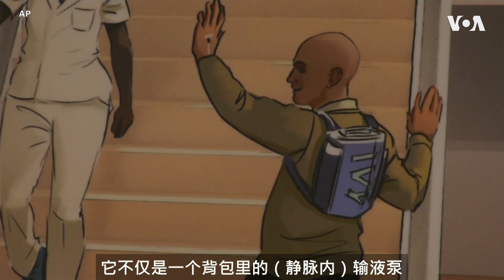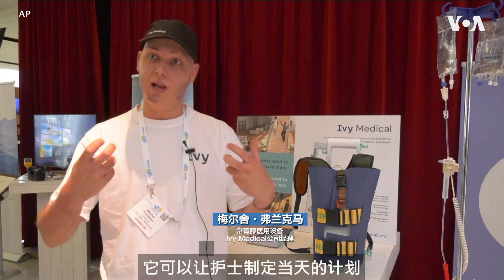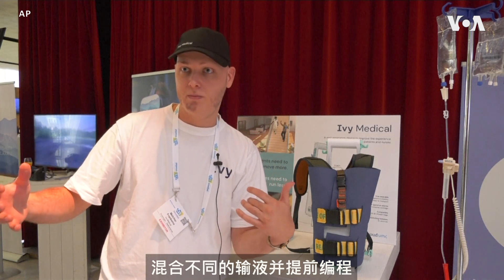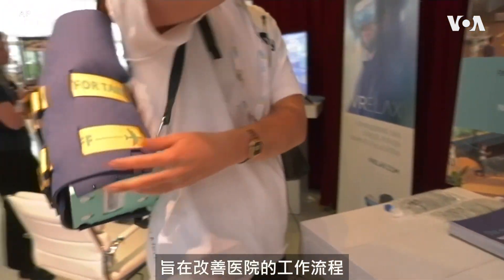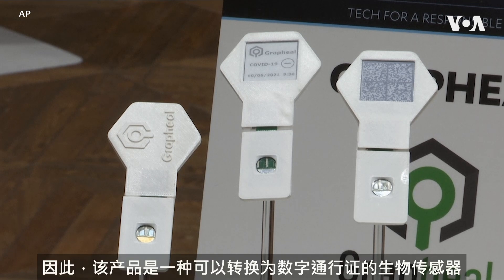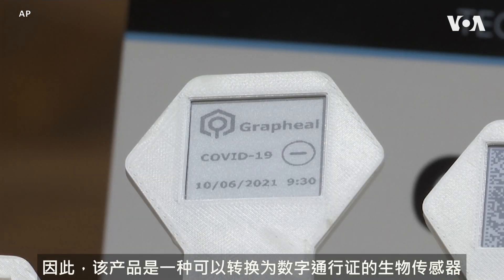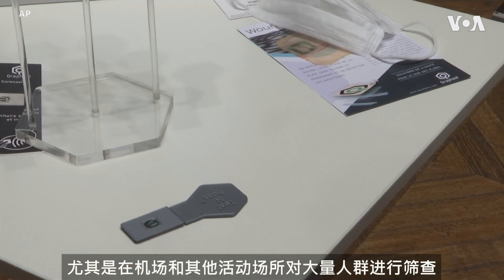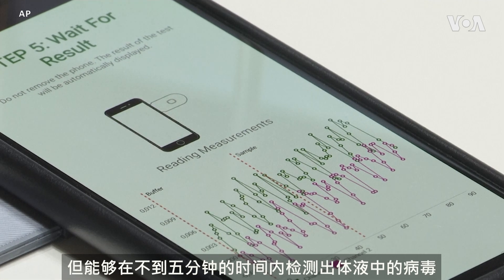2022年消费电子展高光时刻出现在欧洲CES揭幕展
去年秋季，欧洲初创企业在法国巴黎和荷兰阿姆斯特丹举行的消费电子展（CES）2022 揭幕展上推出了他们最新的产品，可以让我们从侧面了解今年1月5日即将在美国拉斯维加斯开幕的CES 2022 现场展览的点滴风采。